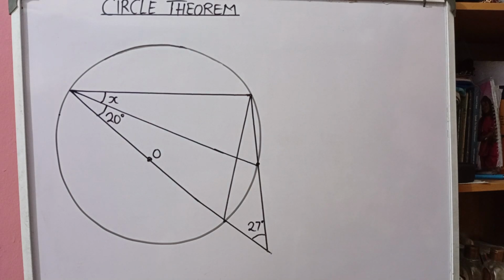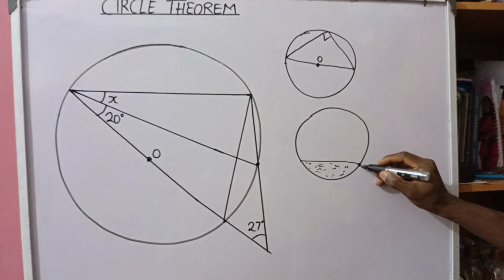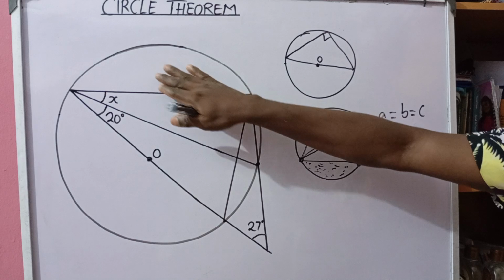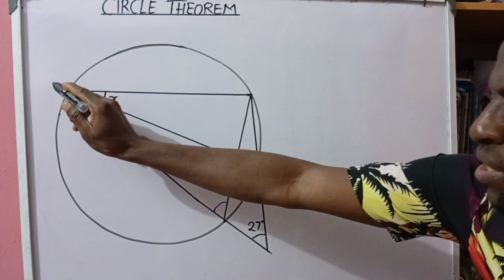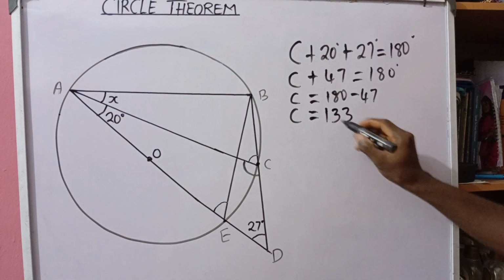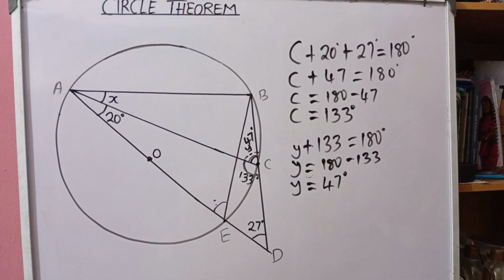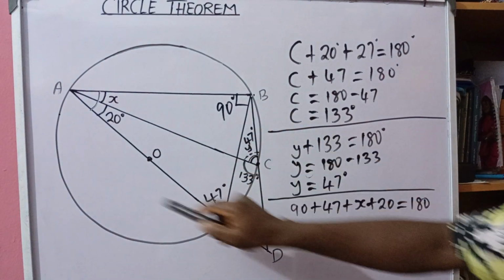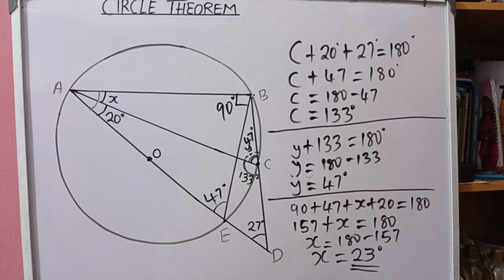Circle Theorem: Tough Easy Question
The theorems involved in the question:
1. Angle subtended by the diameter at the circumference of the circle is equal to 90°.
2. Angles from the same segment are equal.
3. Angles on a straight line sum up to 180°.